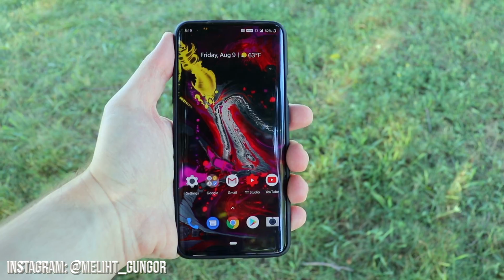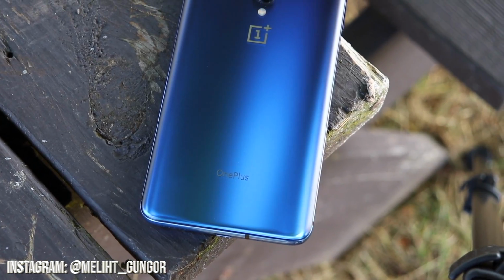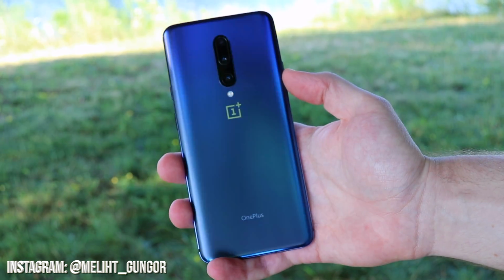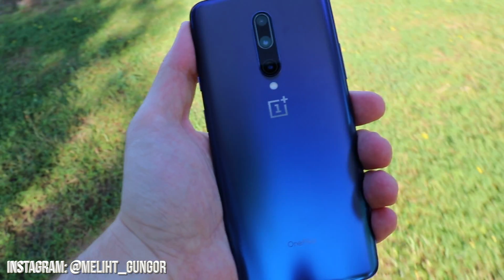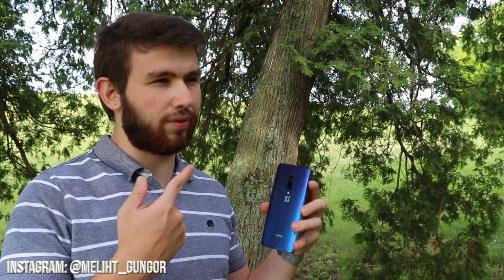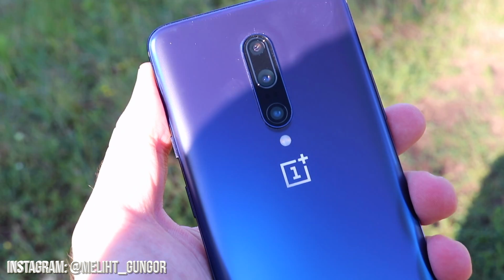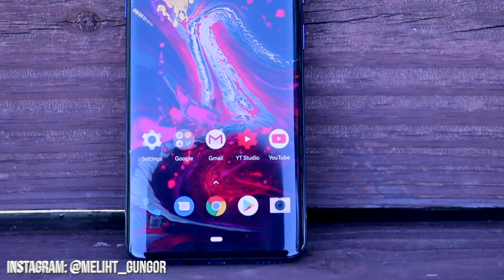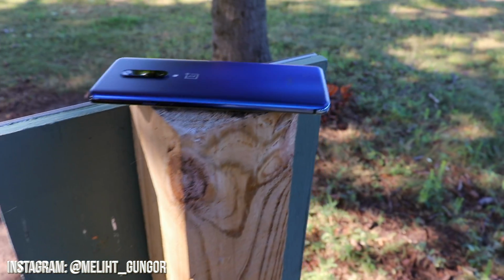OnePlus 7 Pro | Should YOU Still Buy It Now? | OnePlus 7T Pro LEAKS!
The OnePlus 7 Pro is still an all around amazing phone even for its price tag. However, now it is time to start looking ahead at the OnePlus 7T Pro! Is it worth the wait, or should you just pickup the 7 Pro?